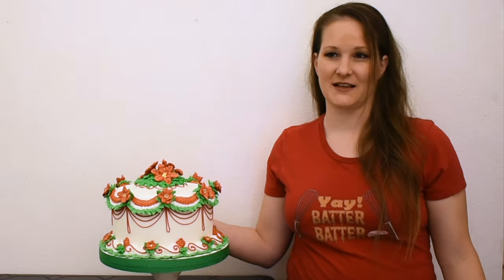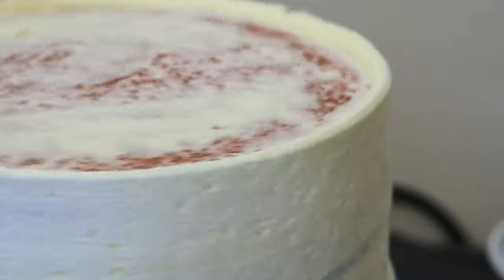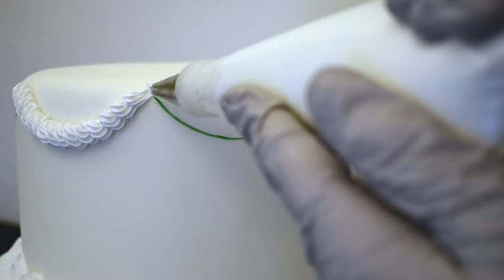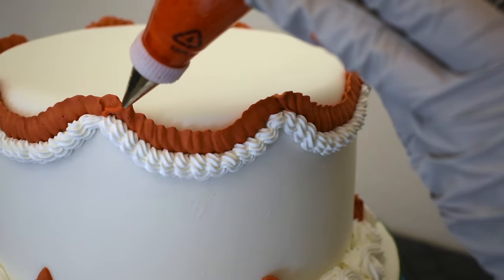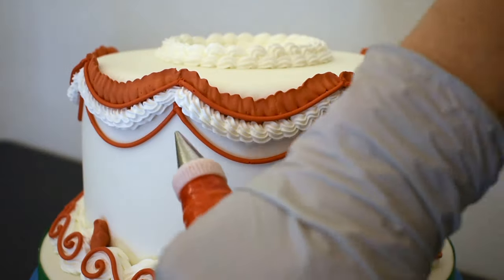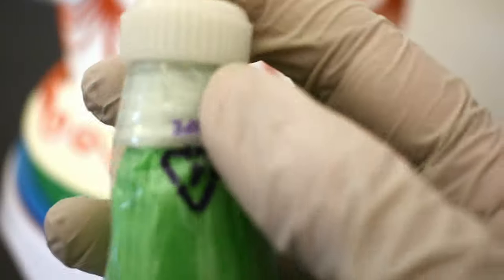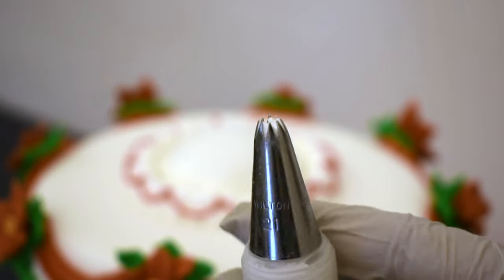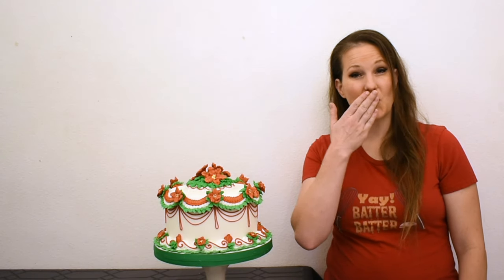Pretty Delicious Poinsettias Christmas Cake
One of my favorite Christmas flowers is the poinsettia. What a better way to display than on a cake? I love the Lambeth style of old school piping on a cake, and am ever practicing to make lovely and modern designs.

Would you like to be the first to hear about new videos, extra content and Merch deals? Sign up Auntie's Cakery Newsletter:

We Wish You a Merry Christmas (Instrumental Jazz) - E's Jammy JamsJolly Old St Nicholas (Instrumental) - E's Jammy Jams Artista Pottery Wheel
Kenwood Mixer
Cake Turntable
Round Cake Pans
Cake Leveler
Basic Tip Set
Disposable Piping Bags
Reusable Piping Bag
Angled Spatula
Fondant Smoother Auntie’s Favorite supplies

Artista Pottery Wheel
Kenwood Mixer
Cake Turntable
Round Cake Pans
Cake Leveler
Basic Tip Set
Disposable Piping Bags
Reusable Piping Bag
Angled Spatula
Fondant Smoother auntiescakery lambethmethod lambethcake Do you like STICKERS?? Visit my Etsy shop where I sell them.